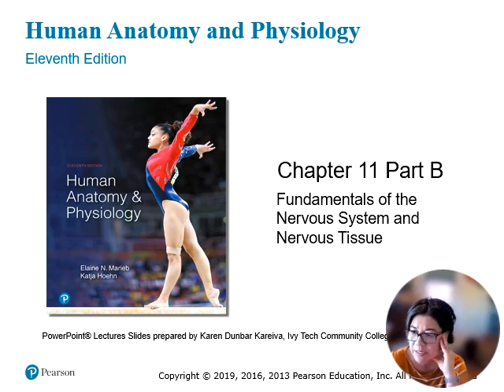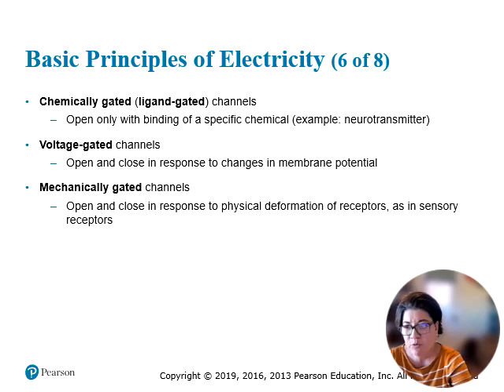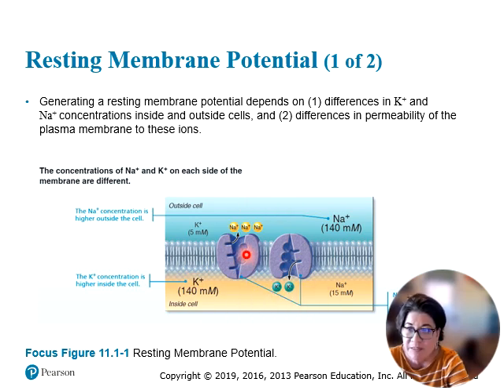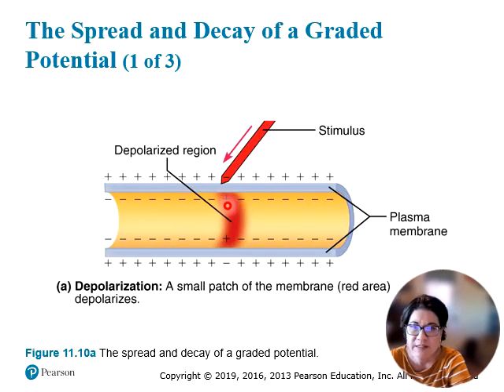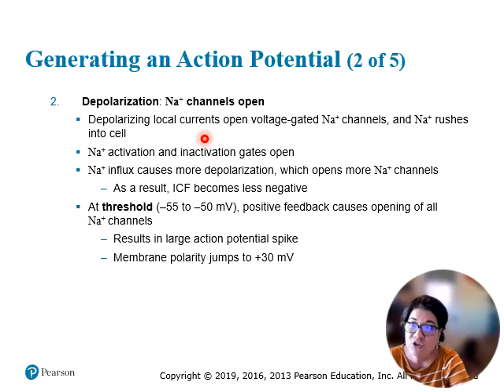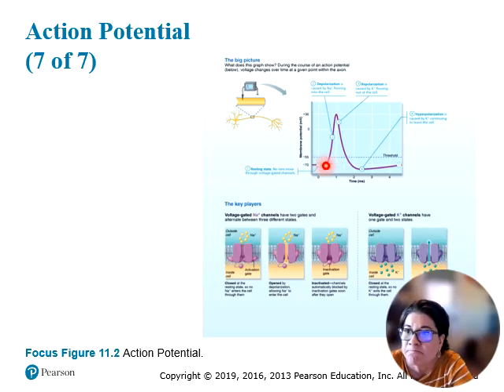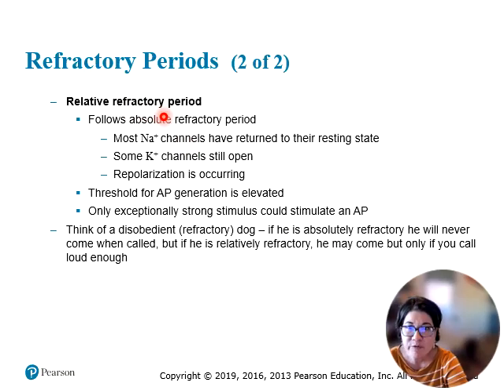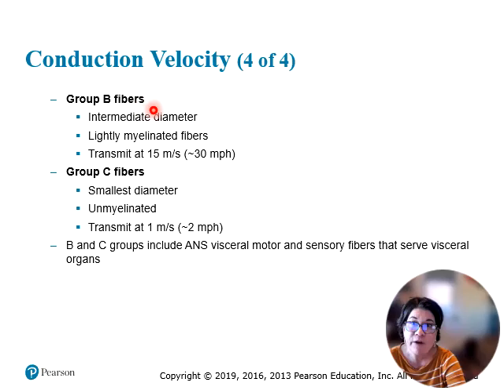BIOH 201 Ch. 11B Rost